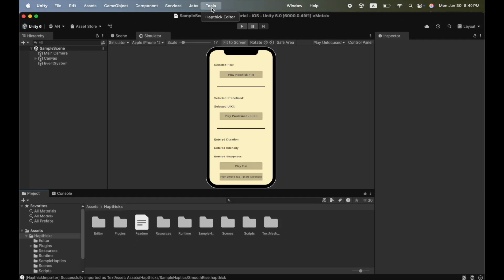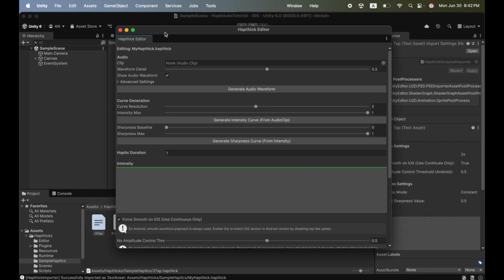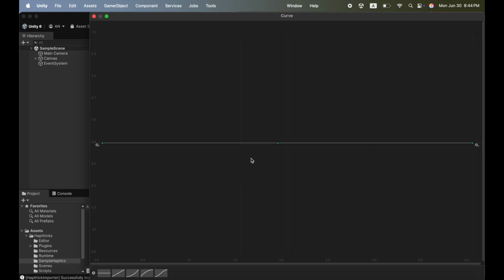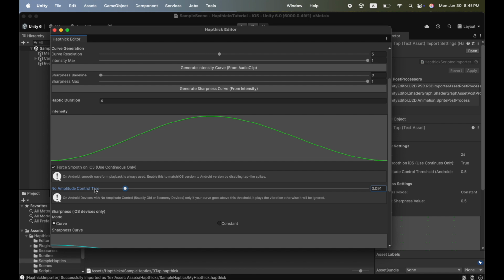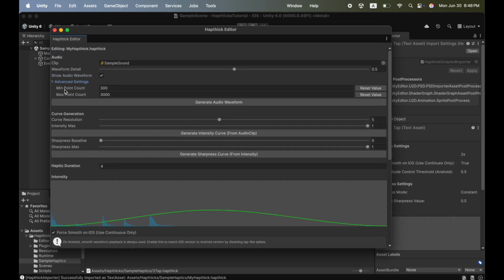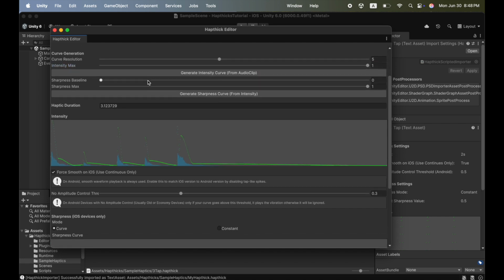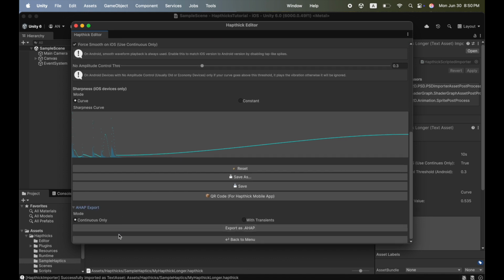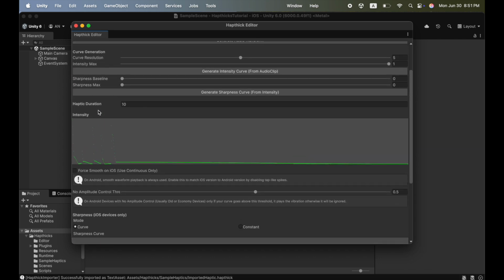Unity Hapthick Editor – Create & Edit Mobile Haptic Files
*Download Hapthicks*

1- Create new Hapthicks and Save and Load them.
2- Basic features of Hapthick Editor to create what is in your mind.
3- Generate Hapthick from Audio Clips.
4- Generate your Hapthick QR code to scan it in your Companion app and feel the Hapthick you created in your hand.
5- Export and Import as Ahap files.

*What is Hapthicks?*
Hapthicks is a Unity tool that lets you create, test, and play back rich, high-resolution haptic feedback and vibration patterns on mobile devices.
It supports both iOS (Core Haptics) and Android (Amplitude-based vibration), to give your Unity mobile game tactile depth and realism.

*Key Features*
• Hapthick Editor - Build custom haptic curves with an advanced visual editor.
• Generate From Audio - Automatically generate haptic curves from Audio.
• Unified Playback - Implement once, play everywhere.
• Predefined Haptics - Need something quick? Use built-in presets.
• Free Companion App - Instantly test your haptics on a real devices.